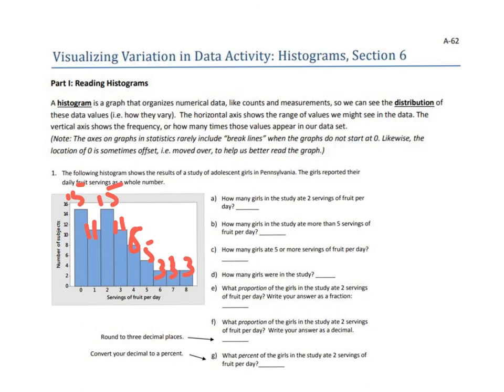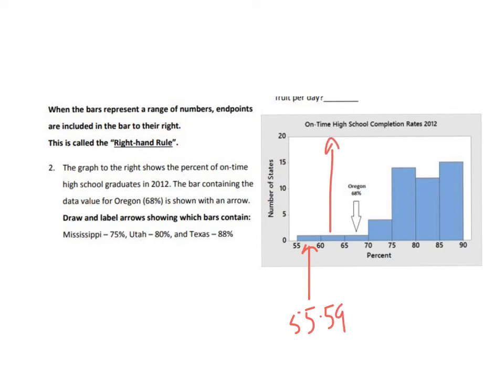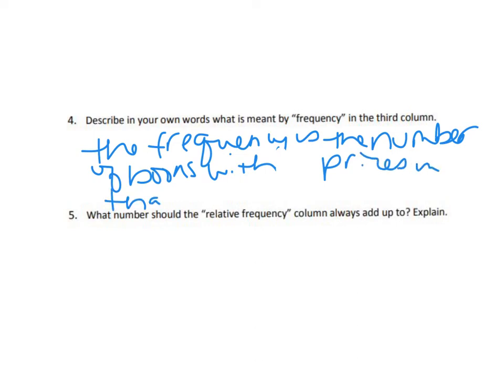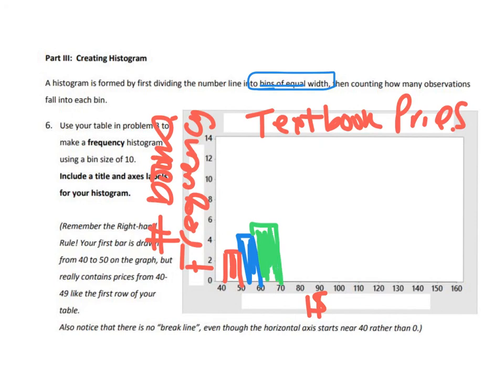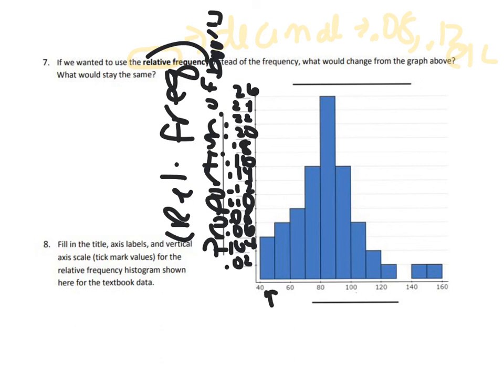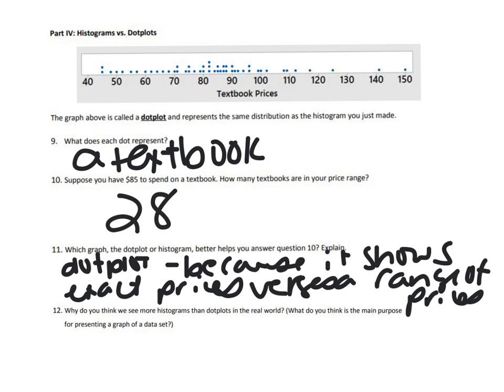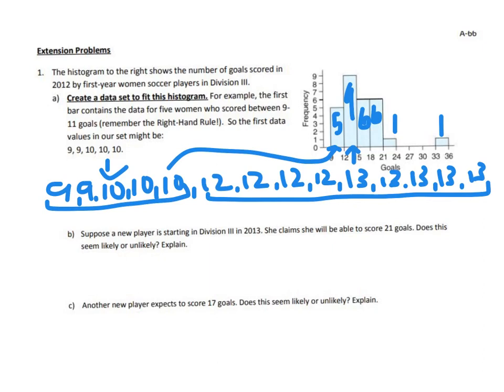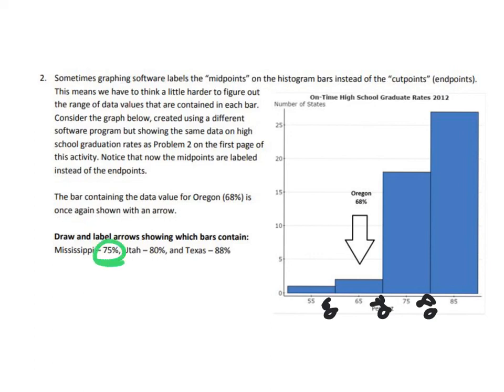Unit 2 section 6 notes